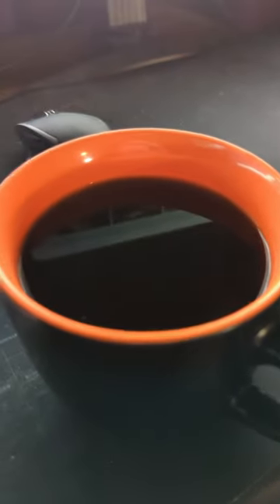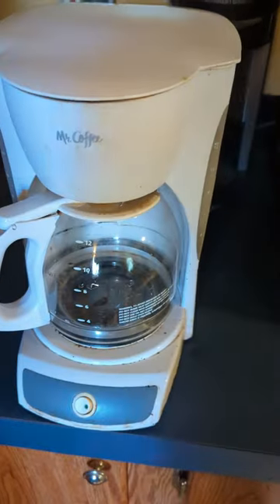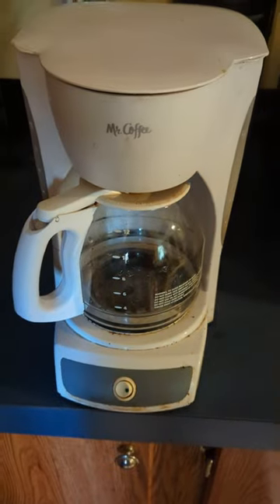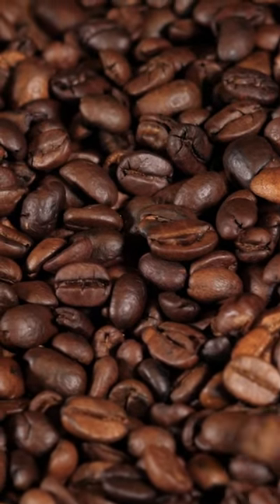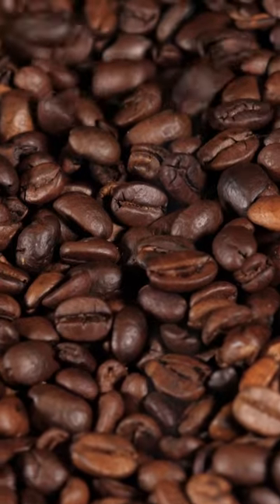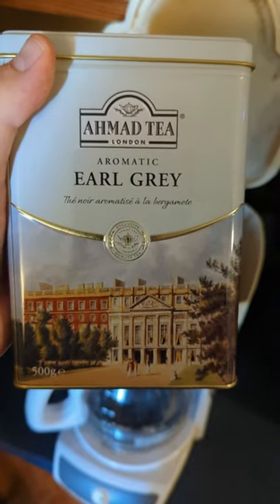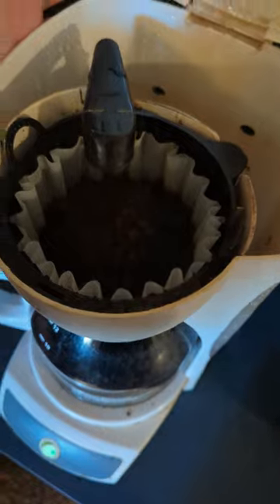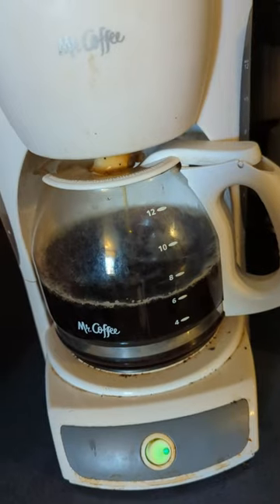The Rat Man Method of Tea Making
Let me show you my coffee pot method of tea making

Bach-Cello-Suite-No.-1-G-Major-PM-Music